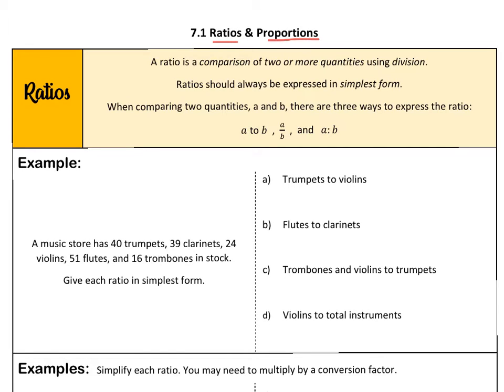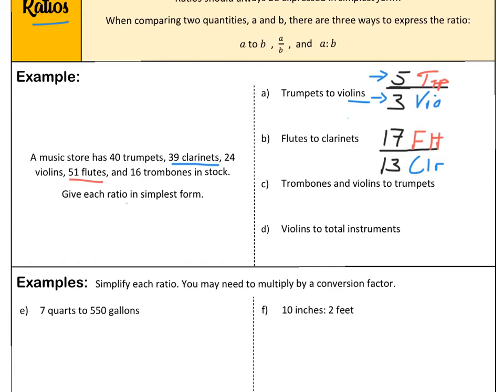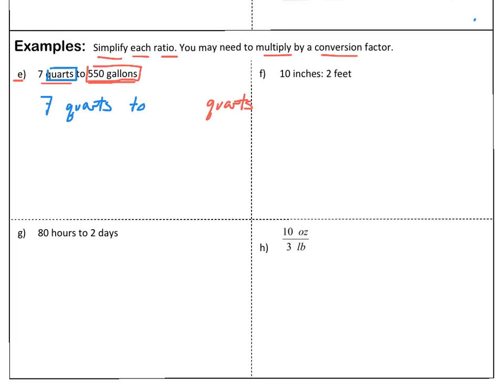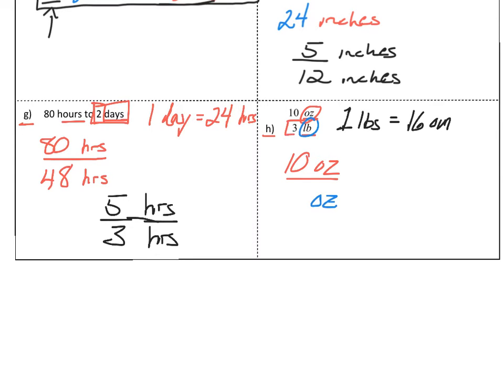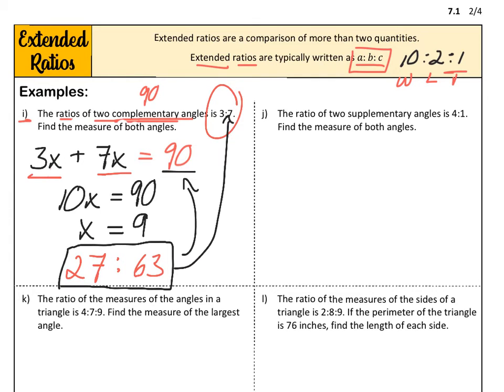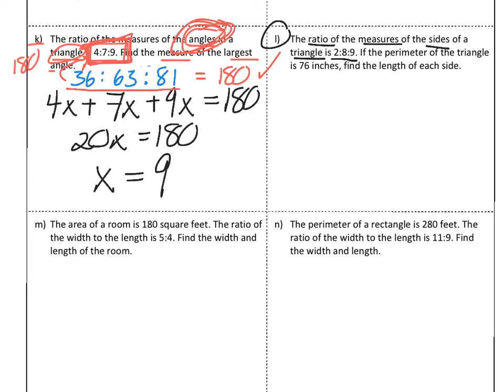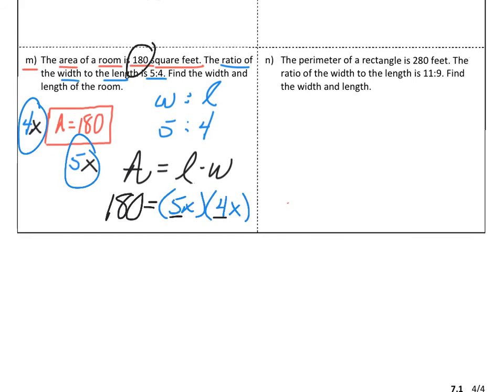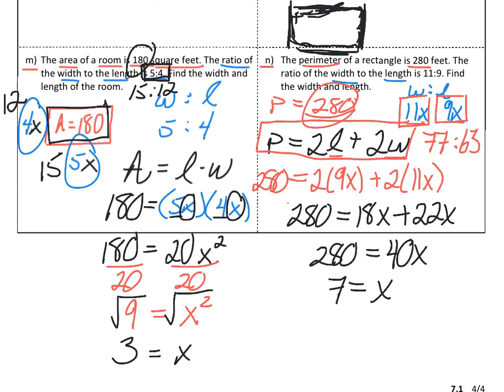Ratios and Proportions (Section 7.1a (College))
In this video I review the basics of Ratios, which includes simplifying ratios and extended ratios.